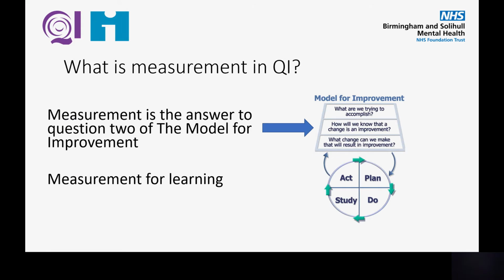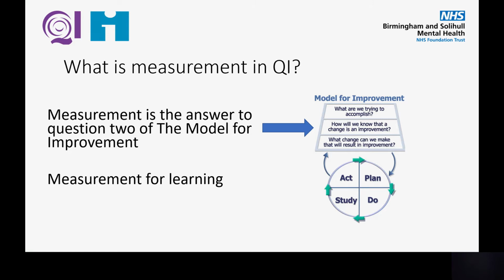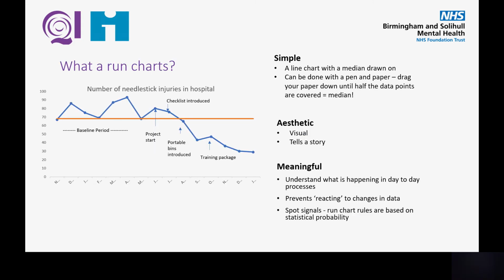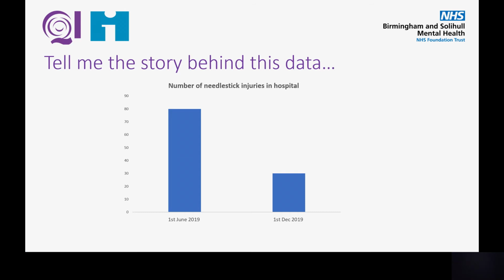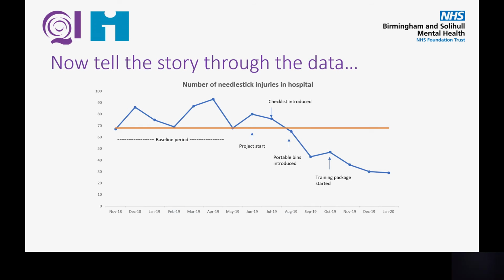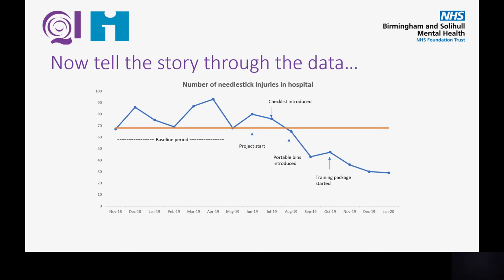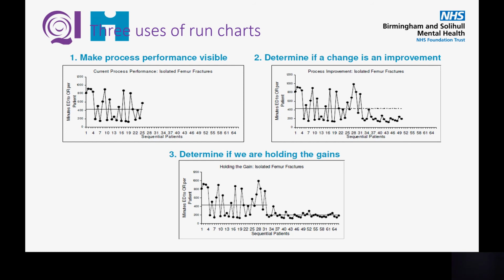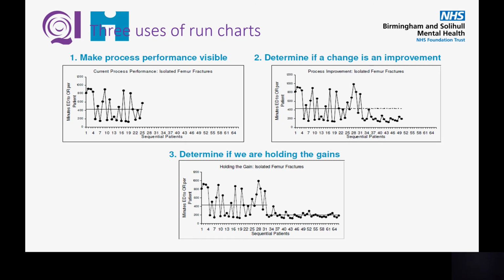Coffee Break QI: An Introduction to Run Charts - Part One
In this Coffee Break QI video, Shelley Wreford (Improvement Advisor for Specialties) introduces us to tracking data over time in the form of run charts.